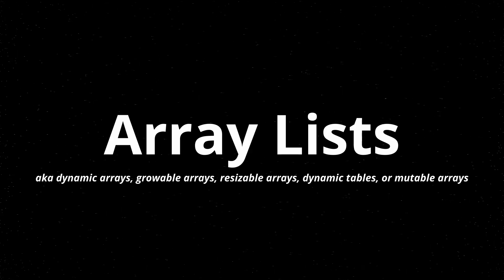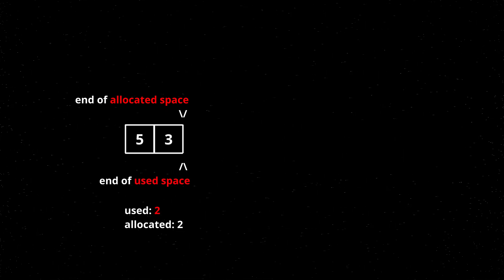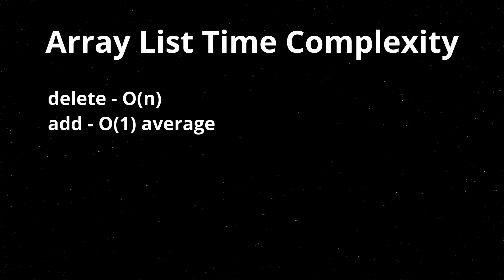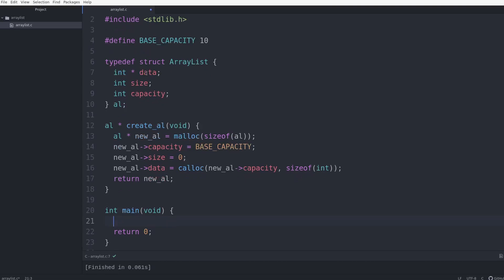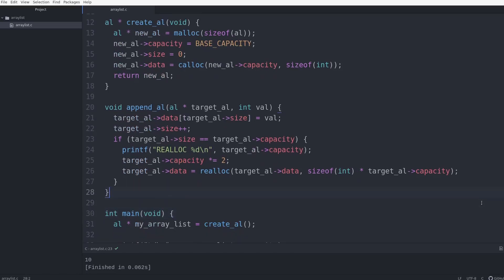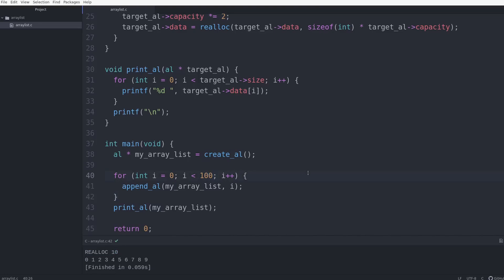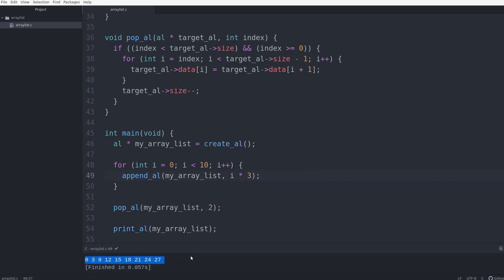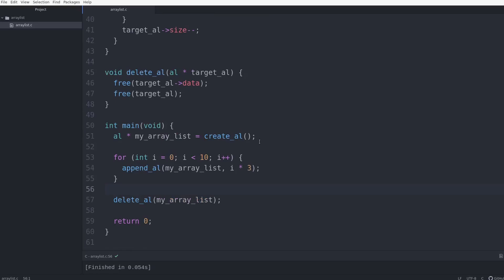Array Lists - Data Structures and Algorithms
Array Lists (also known as dynamic arrays, growable arrays, resizable arrays, and more) serve as a wrapper to arrays and provide the much needed functionality of adding and deleting values among other things.

Potato Tier Patrons:
Agent Effe
Chris Birster
Dale Topley
Eivind Teig
GaryTMSFruitcake
MiggyDoes
kirat=1
Vasia Bogoradov

Timestamps:
0:00 - the basics of array lists
0:49 - how array lists work
2:22- an example of an array list in action
4:28 - array list time complexities
5:49 - coding an array list in C